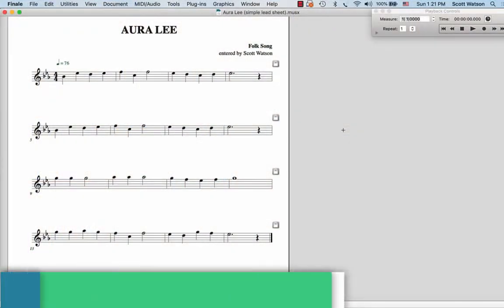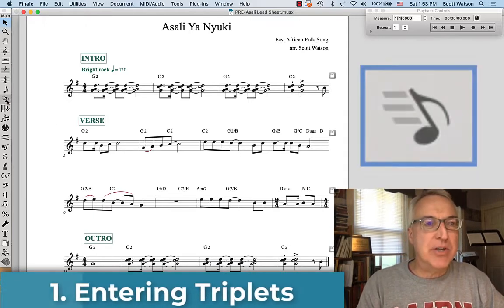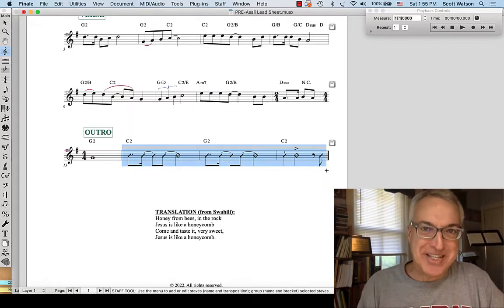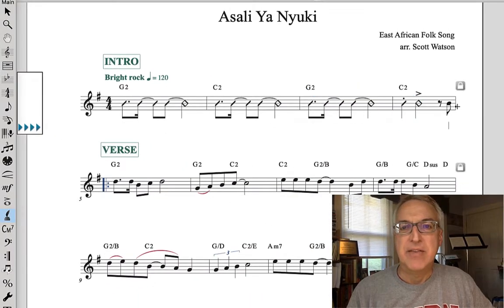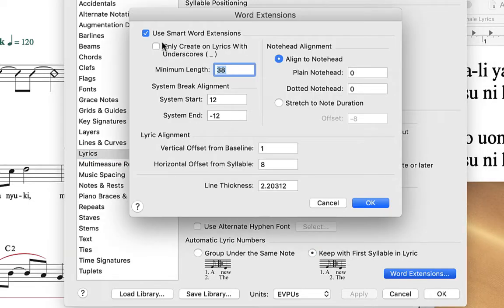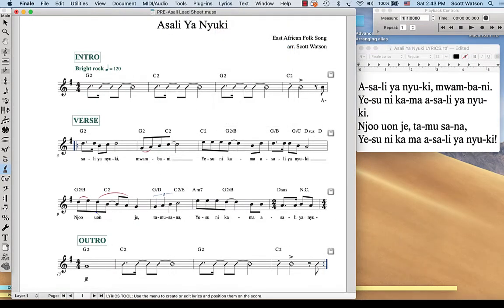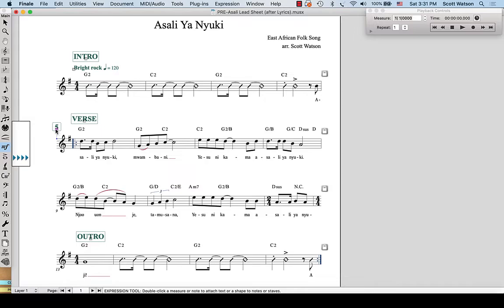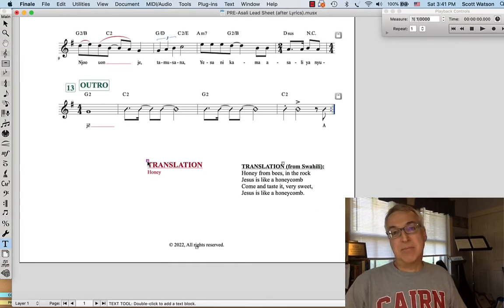How to Create a Mid Level Lead Sheet, Part 2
In this "Part 2," video, we discuss even more useful music notation features one might need when creating a mid-level lead sheet, including:

Here is the "Asali Ya Nyuki" lead sheet shown in the video

Be sure to check out "How to Create a Mid-Level Lead Sheet, PART 1," which includes the following topics: 1) Adding a Time Signature Change, 2) Speedy Entry Review, 3) Ties, Slurs and Other Articulations, 4) Adding Slash Notation (Staff Style), 5) Entering Chord Symbols, 6) Adding Section Labels (i.e. Intro, Verse, Outro)